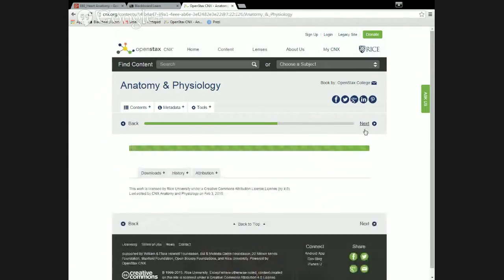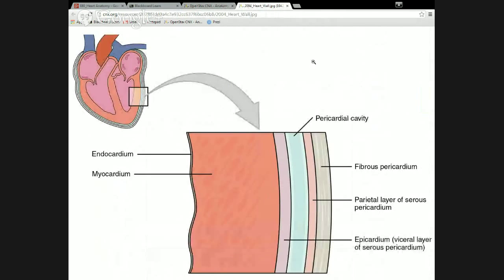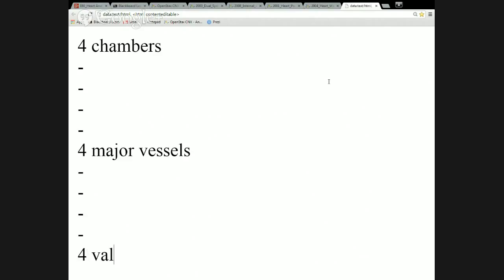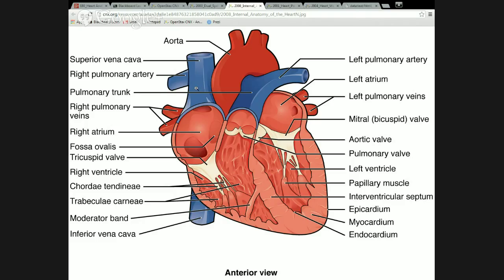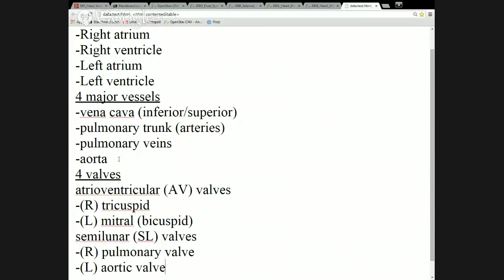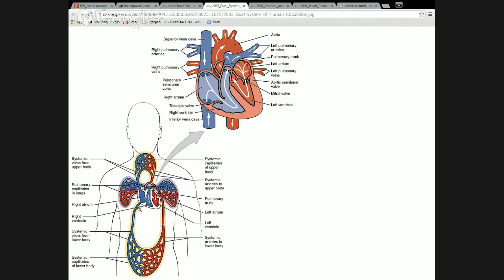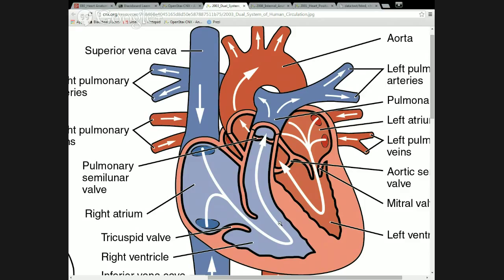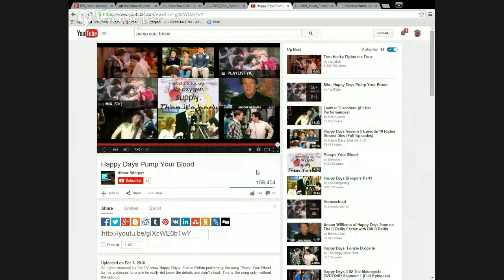E80_Heart Anatomy